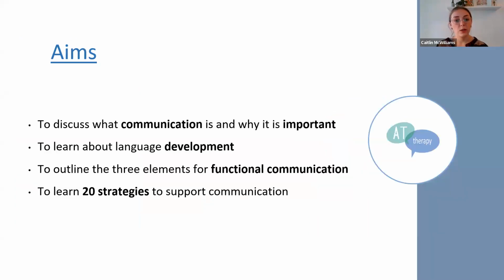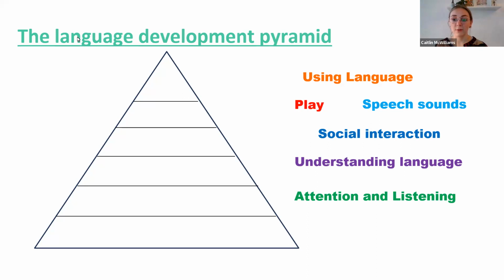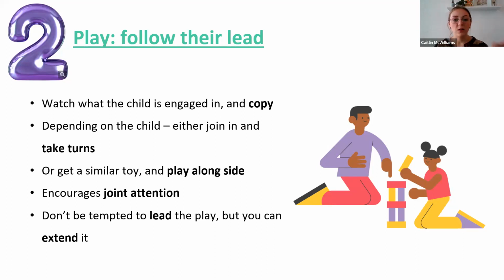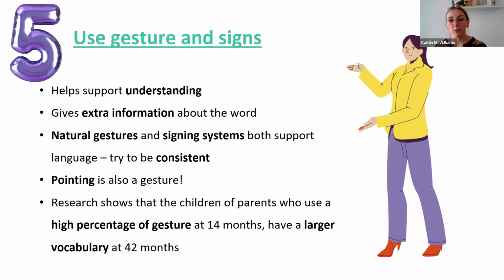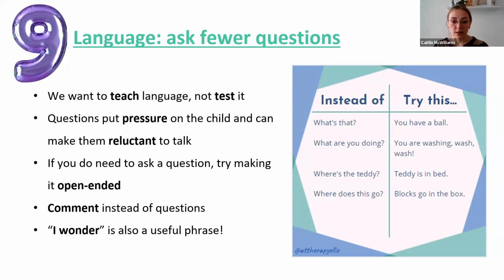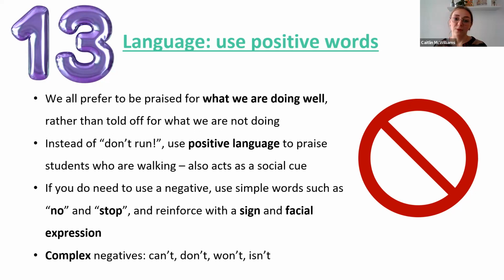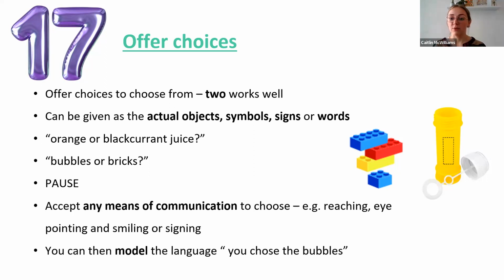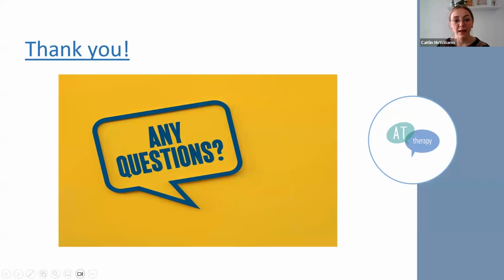20 Top Tips for Communication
In this webinar, Caitlin McWilliams, ATtherapy's Specialist Speech and Language Therapist, will discuss communication and language development, the three elements of functional communication, and provide 20 strategies for supporting communication in various settings.